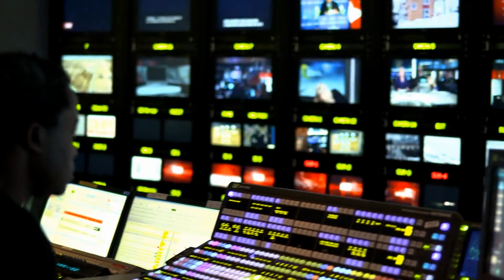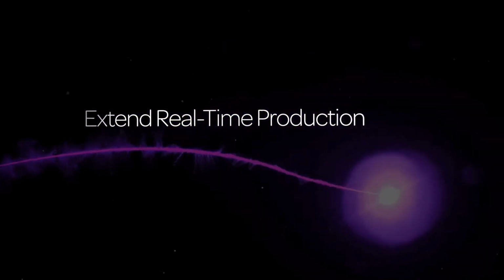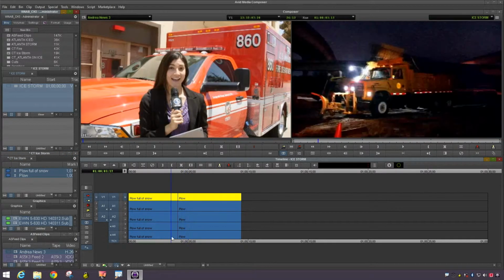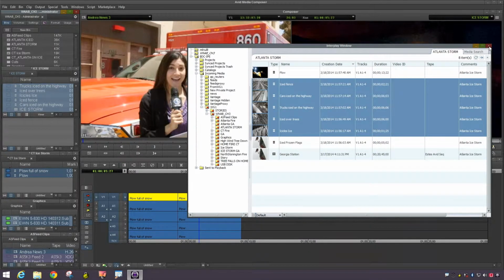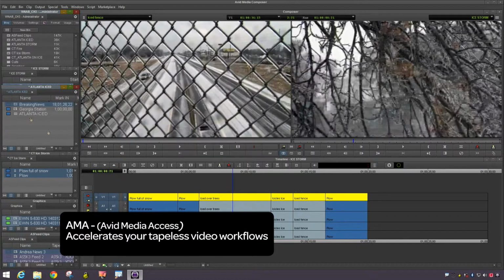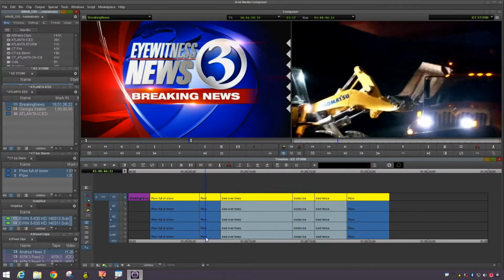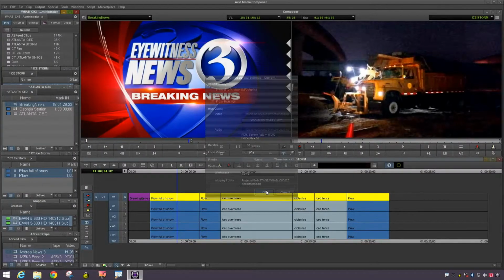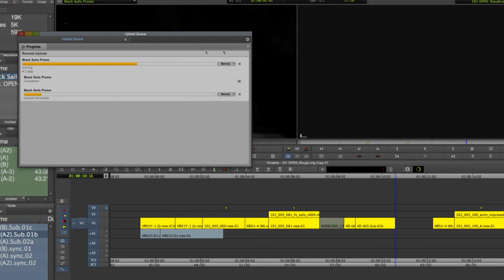Cloud Collaboration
Media composer와 클라우드를 연결하여 Avid MediaCentral Platform을 이용 신속하고 효율적으로 긴급 뉴스를 제작하는 예를 보여주는 영상입니다.